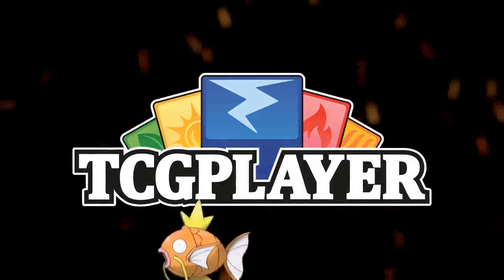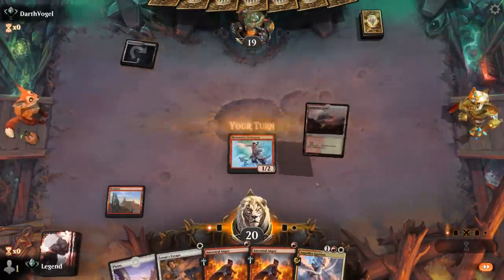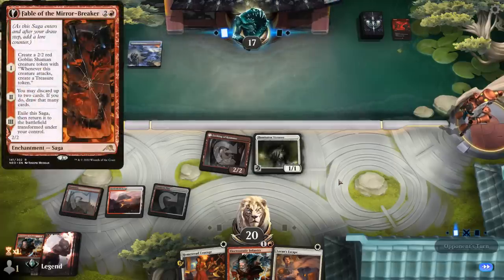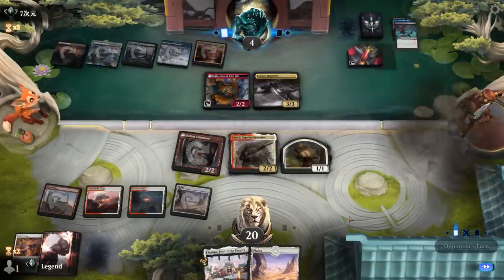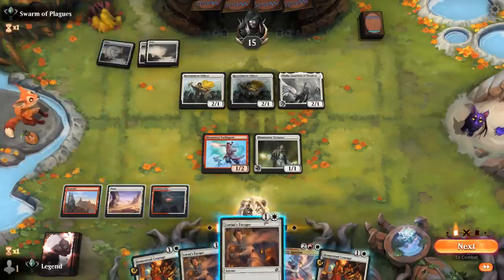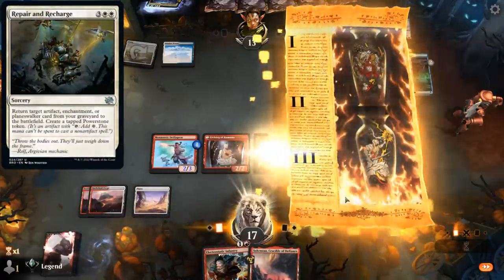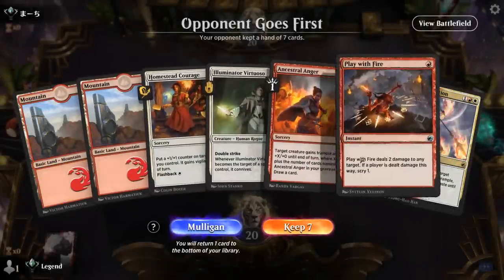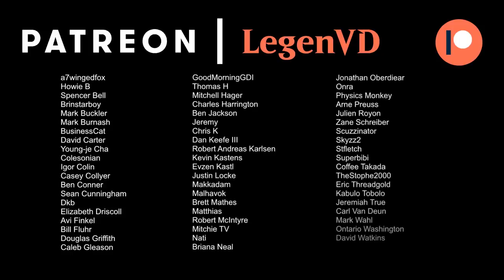Boros Heroic Aggro - Brothers' War Standard - MTG Arena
Magic: The Gathering Arena deck tech & gameplay with a Red/White heroic aggro prowess deck, featuring Angelfire Ignition, Illuminator Virtuoso and Monastery Swiftspear from The Brothers' War in Standard.

00:00 - Deck Tech
04:18 - Match 1
08:05 - Match 2
16:23 - Match 3
21:04 - Match 4
24:12 - Match 5
27:21 - Match 6